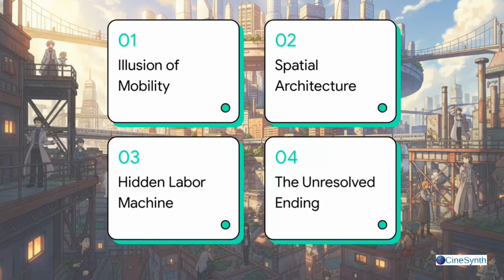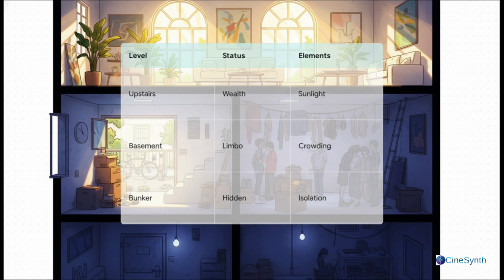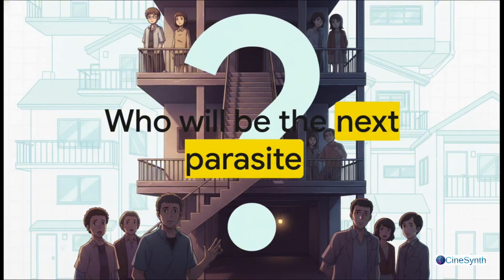Parasite Ending Explained: The House, the Basement, and the Cost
Parasite (2019) turns a family con story into one of the sharpest class thrillers ever made.
This video breaks down Bong Joon-ho's film, its symbolism, and the ending - spoiler-free first, then full spoilers after the warning.

`Parasite` looks like a clever infiltration story at first, but it becomes something much larger: a film about class performance, hidden labor, and the architecture of inequality. Bong Joon-ho uses tone shifts, production design, and escalating tension to turn one house into a social machine.

In this breakdown, we look at:
- why the house matters so much
- how the film turns class into space
- what smell, stairs, and rain are doing symbolically
- why the ending lands as both tragic and strangely open

Spoiler warning:
- The first part is spoiler-light.
- The second half explains the basement reveal, the flood, and the final meaning.